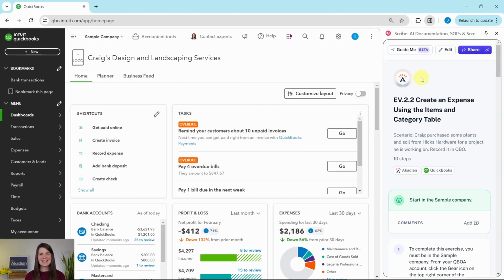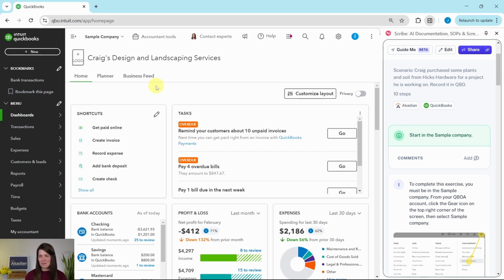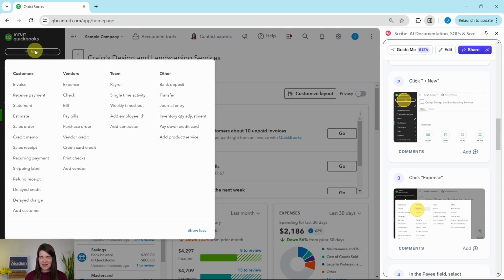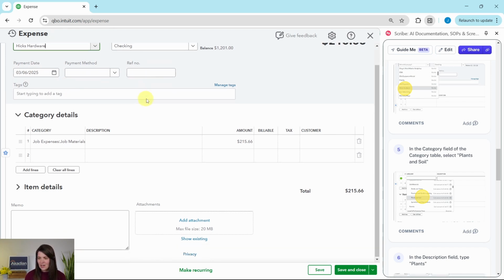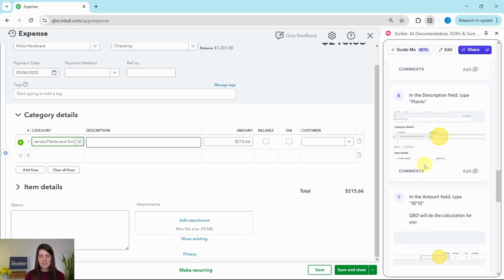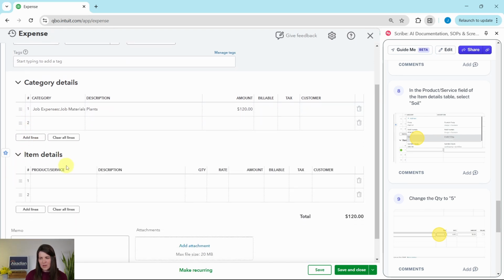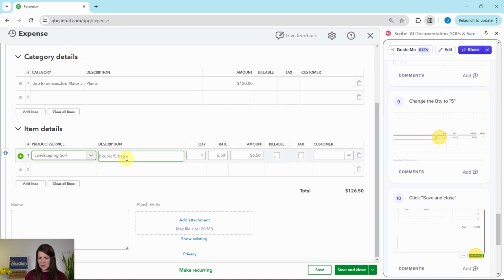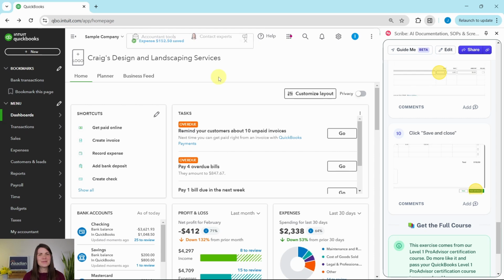Let's Practice QBO - Create an Expense Using the Items & Category Table